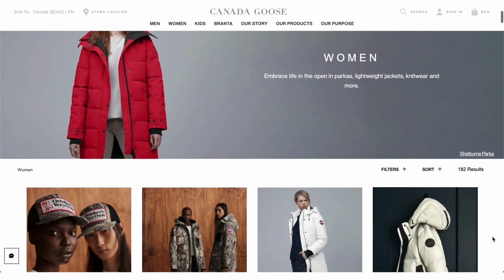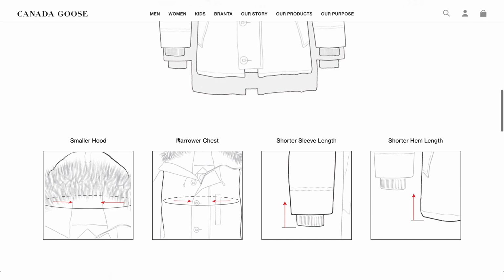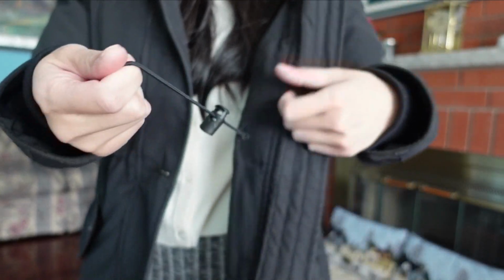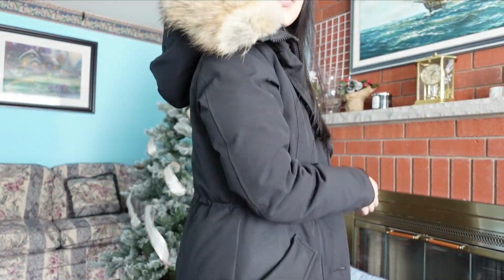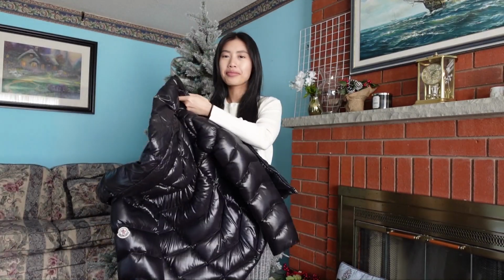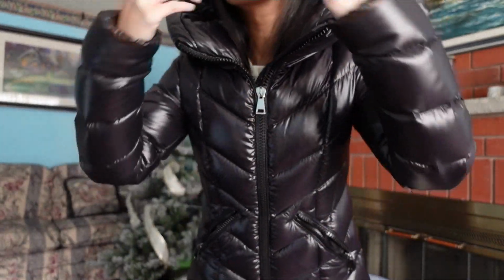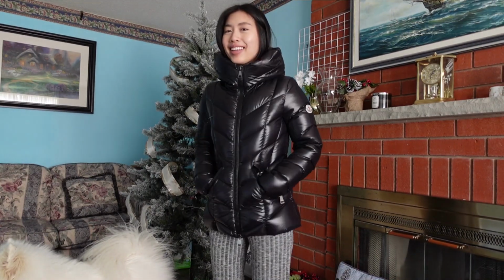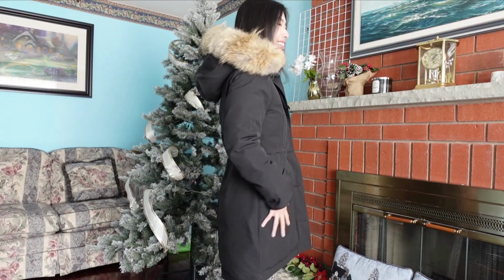Moncler vs Canada Goose - Winter Jacket Review *worth it?*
Hey everyone! Hope you all are having a great week! Definitely watch until the end to find out which jacket I prefer during the winter months.

▶ C A N A D A G O O S E